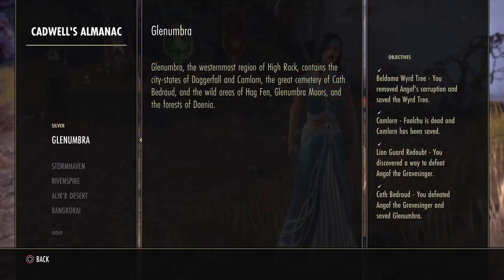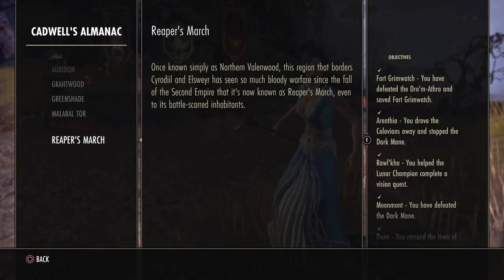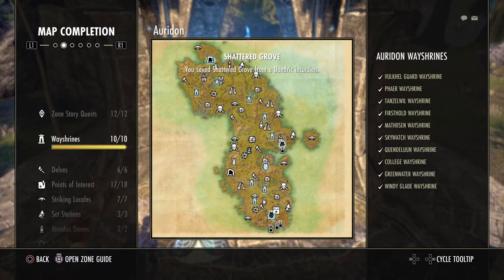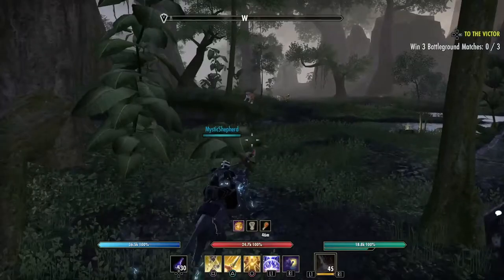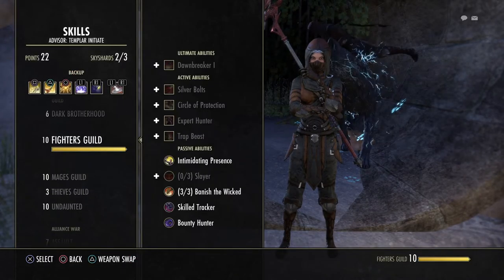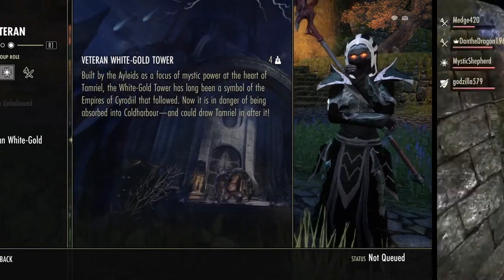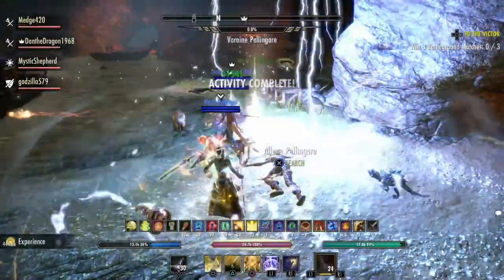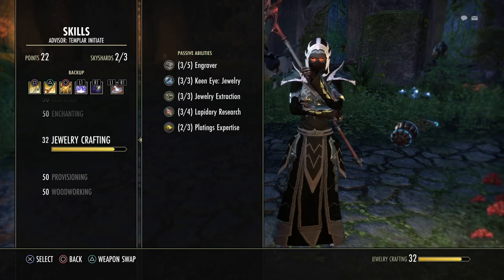ESO What To Do After Level 50 PS4/5 Xbox Or PC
Hello my Wolf pack! In this video of ESO, I give you some ideas on what to do after level 50 in game! I try to give ideas for those of you who may not have a subscription, own DLC or chapters in this game. So there are ideas on what to do after you turn level 50 for paid/ own or unpaid/ don't own. I hope this helps give you ideas and keeps you playing the game for a long time to come!